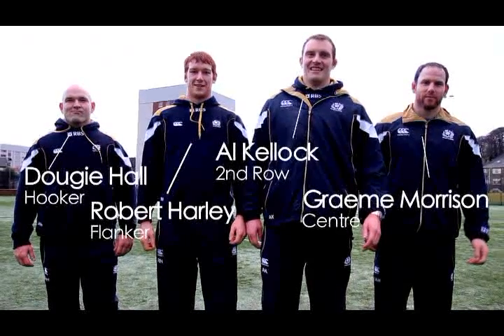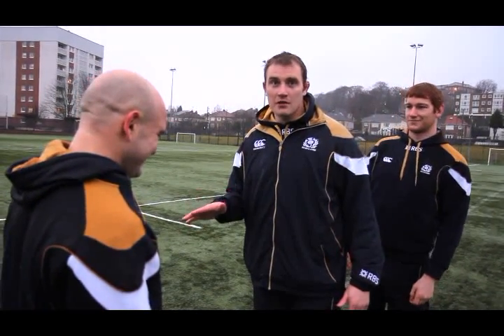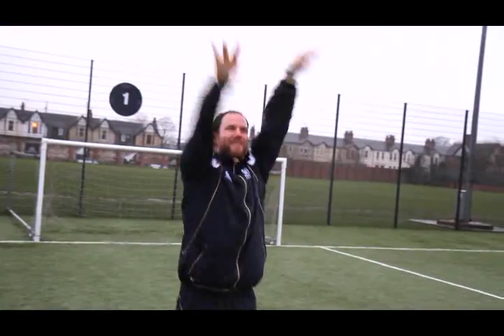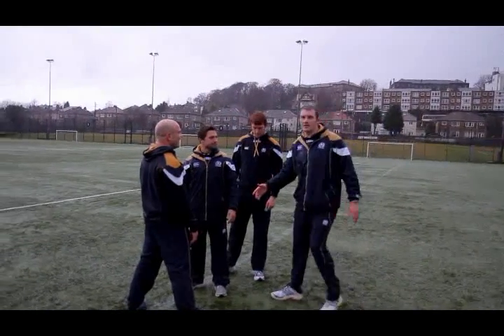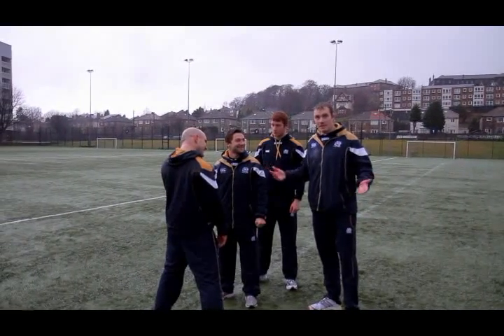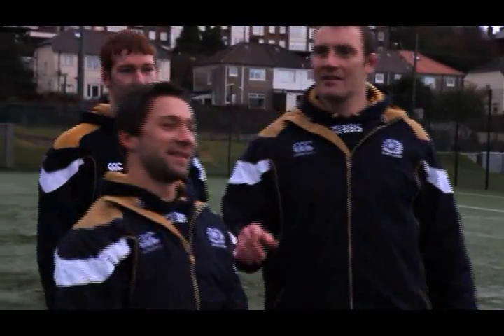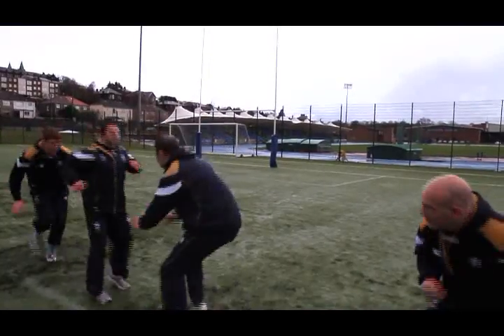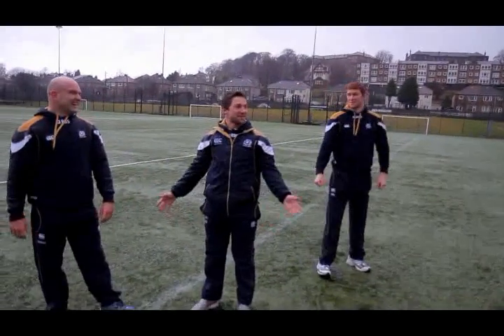RBS Rugby Masterclass - Line-out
With a bit of help from Dougie Hall, Robert Harley & Graeme Morrison, Al Kellock gives Chris Cusiter an RBS Rugby Masterclass on the line-out.